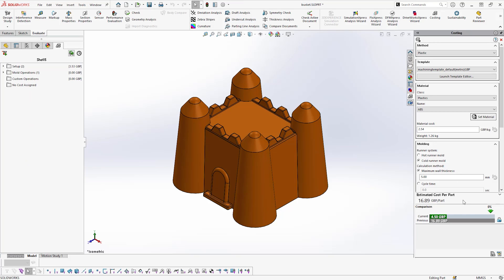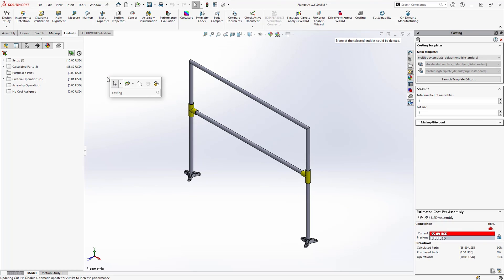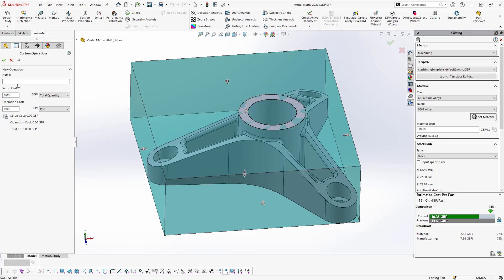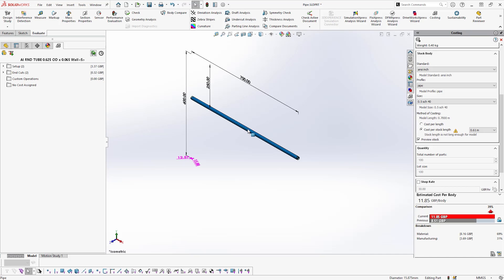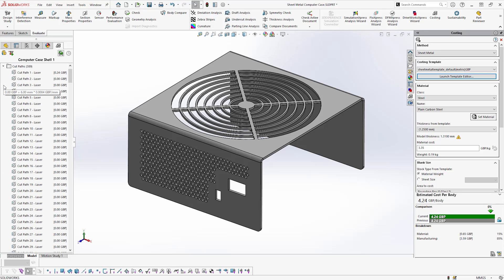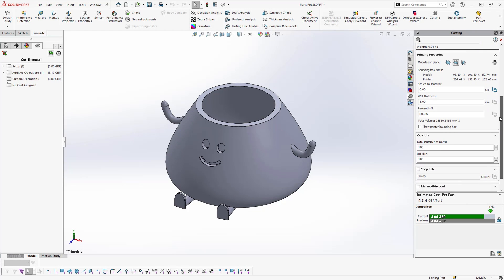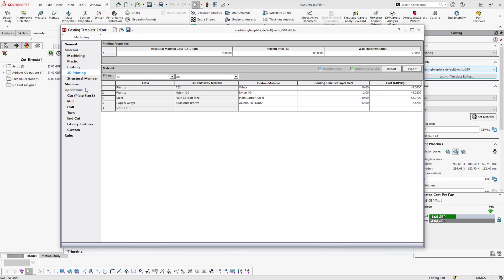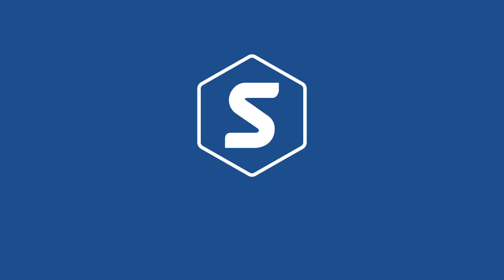How to Find the Cost of Parts in SOLIDWORKS | Costing Tool Tutorial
SOLIDWORKS makes it easy to find out how much it will cost to manufacture parts and assemblies with the Costing Tool.

In this tutorial, we'll show you how to use SOLIDWORKS Costing to find the cost of sheet metal, welded, and plastic parts.

Learn how to customise the costing template in SOLIDWORKS to suit your business and processes to get reliable data and work out exactly how much your product will cost to make.

After classroom CAD or SOLIDWORKS training?